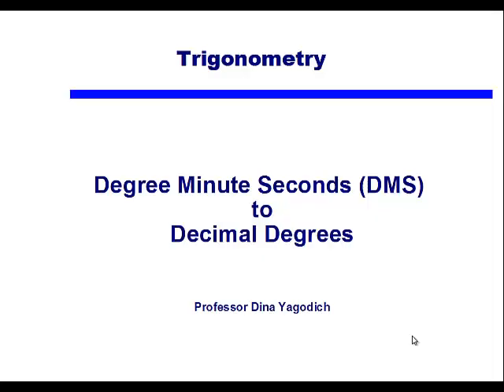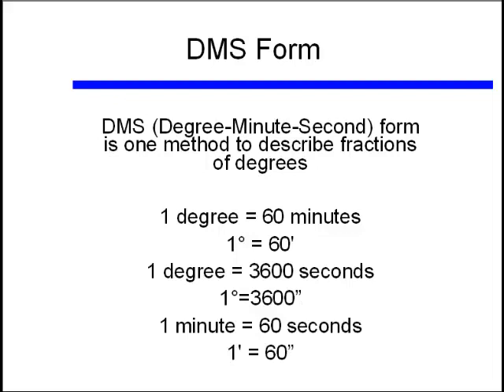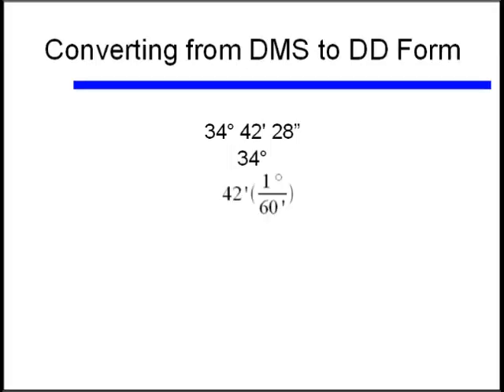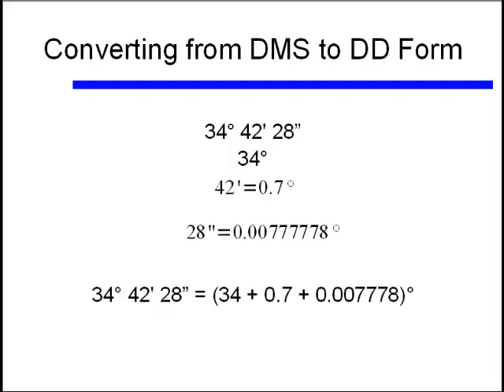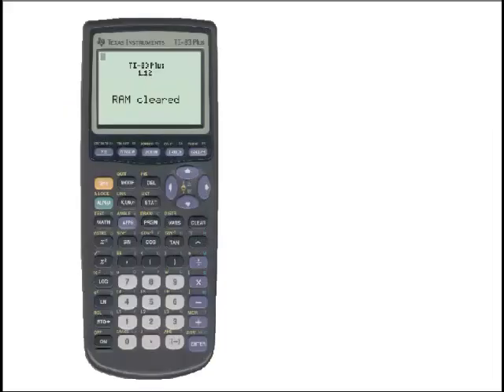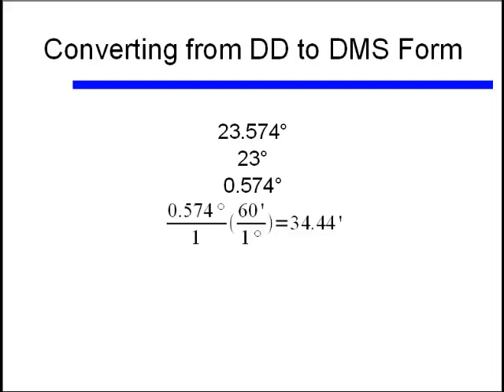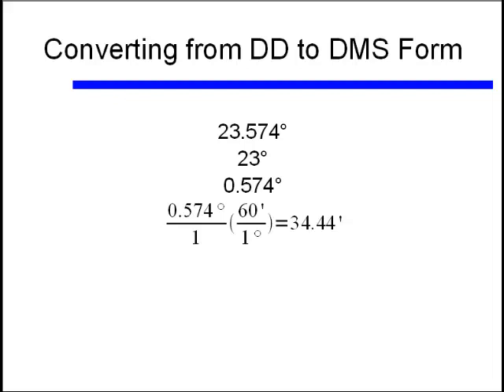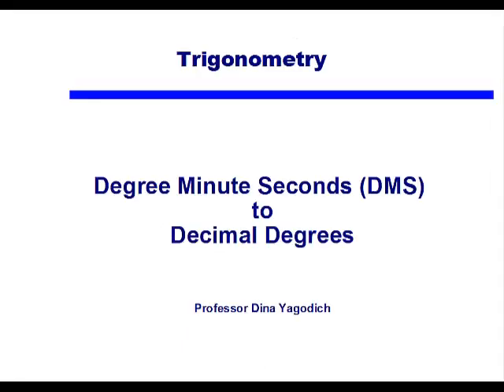DMS to DD Form for Angles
Converting from DMS to decimal degree form of angle measure